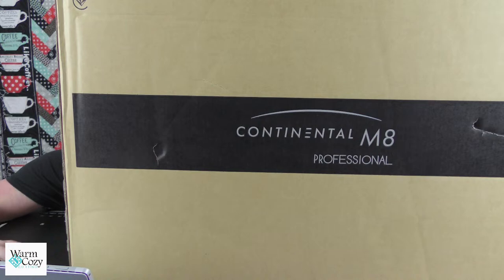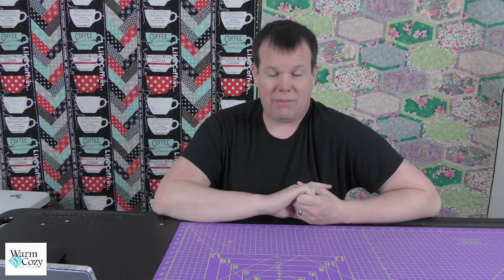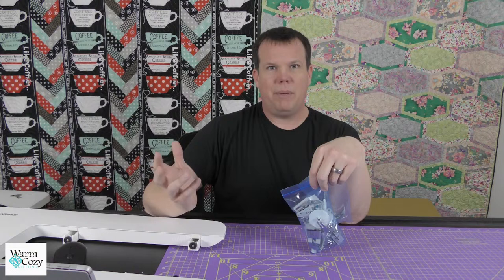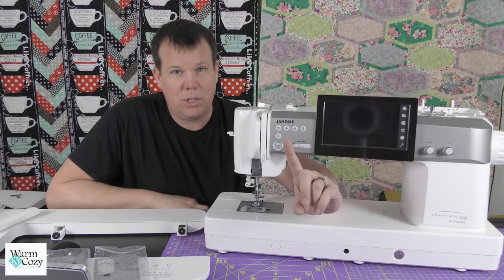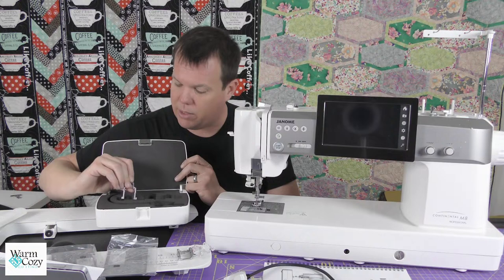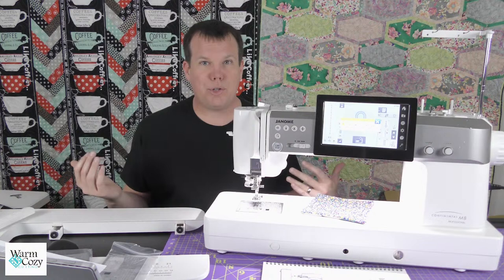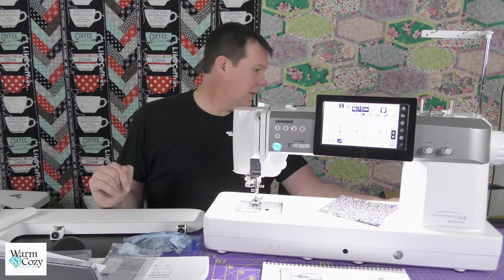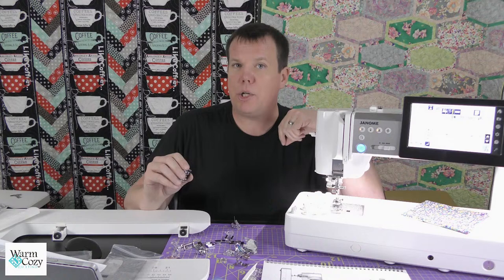Janome M8 Unboxing - SMC Live 02-10-24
Hello Everybody, and Welcome to another Saturday Morning.  Well you asked for it, and you've waited for it.  Now here it is.  The Janome Continental M8 Sewing machine.  This thing is AMAZING.  If you were looking to take your machine sewing/quilting skill to the next level, this is for you.  Lets have a look at this machine and discuss some of the other happenings here at Warm N Cozy this week.